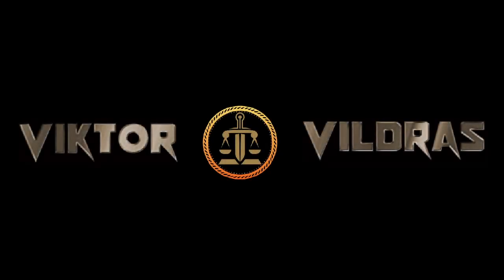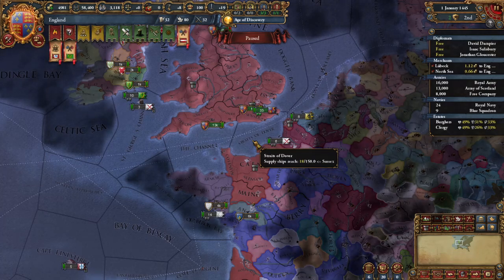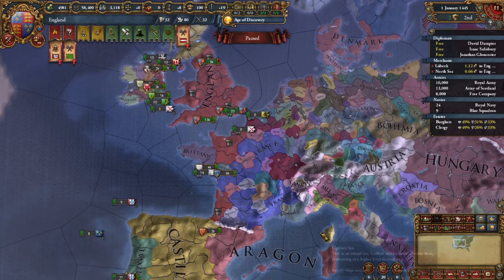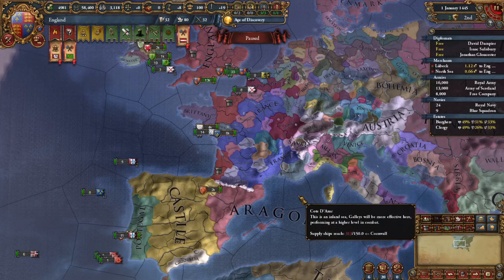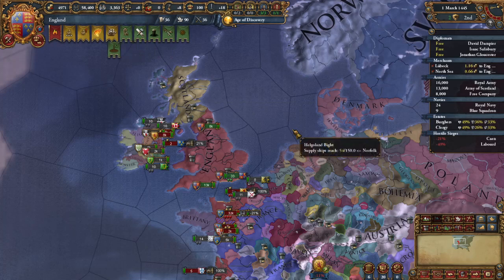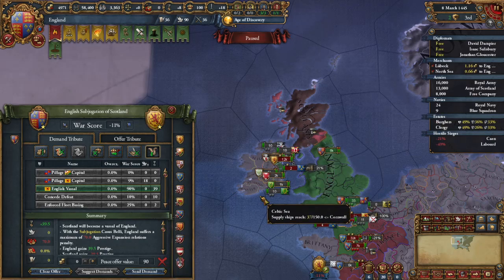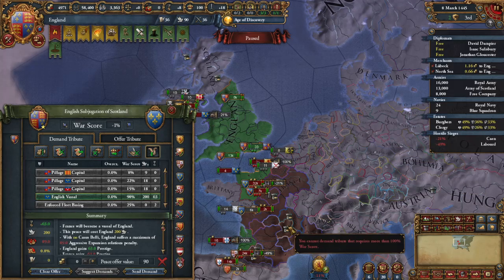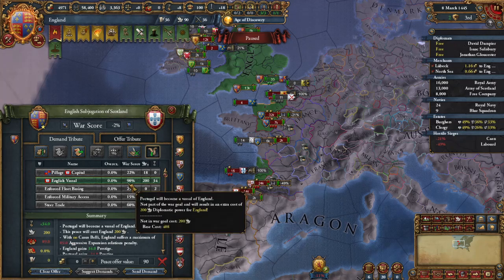EU4 1.31.3 Leviathan Subjugation Exploit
Want to fully vassalize France in one war? How about vassalize all HRE Electors, and Austria, in one war? Well now you can, because Paradox failed to playtest patch 1.31.3 continuing the Leviathan trend.